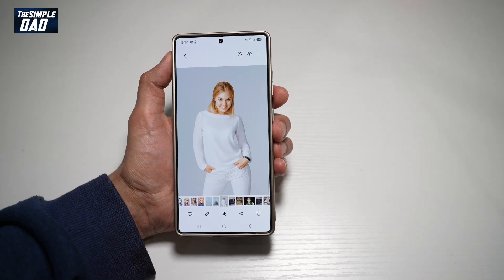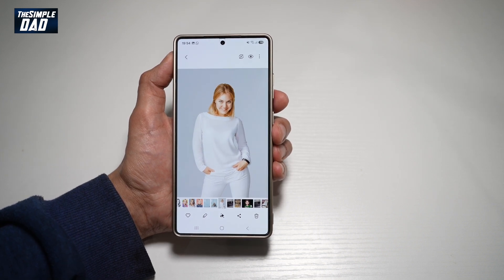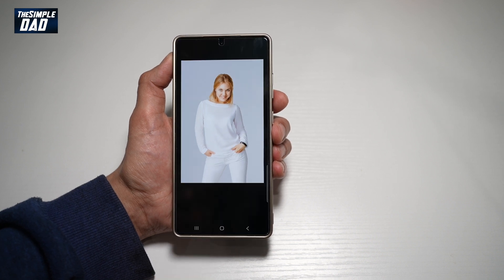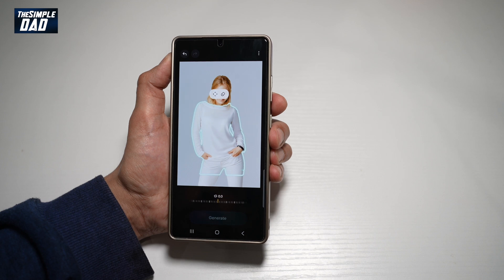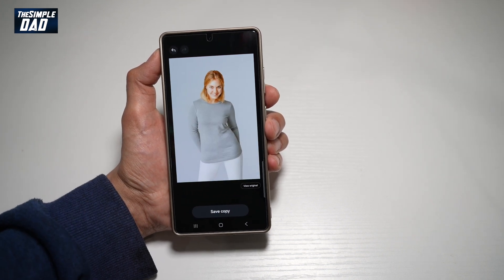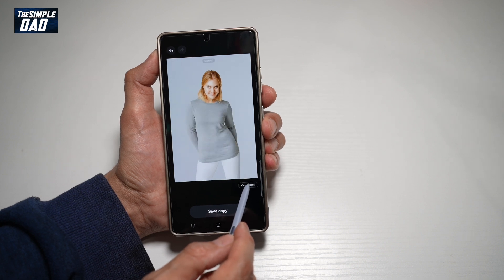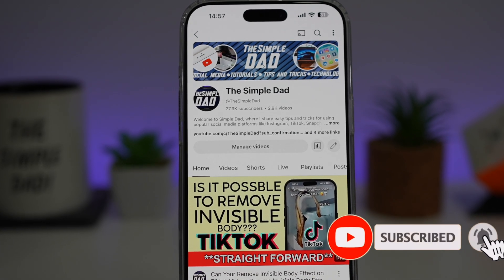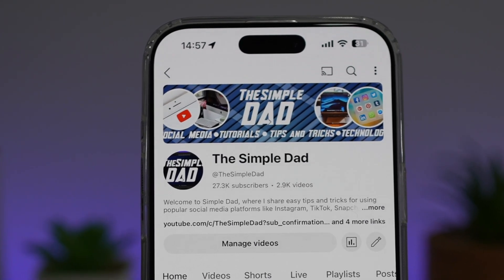How to Change Clothing Colour on Photo using Samsung S25 Ultra 2025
00:00 Intro
00:10 Like or no Like
00:20 How to Change Clothing Colour on Photo using Samsung S25 Ultra